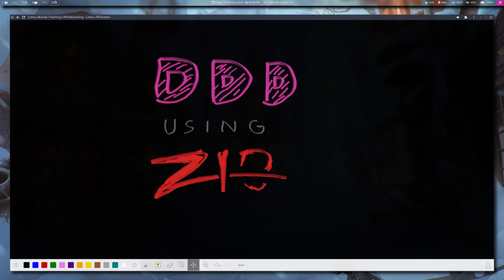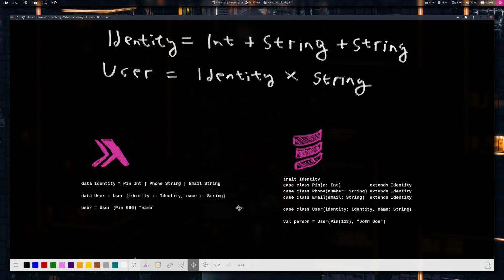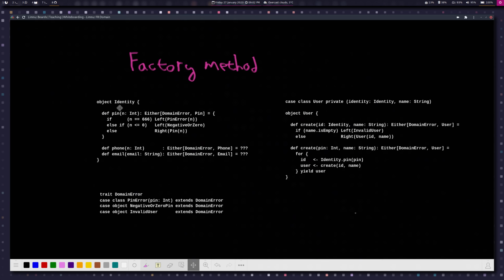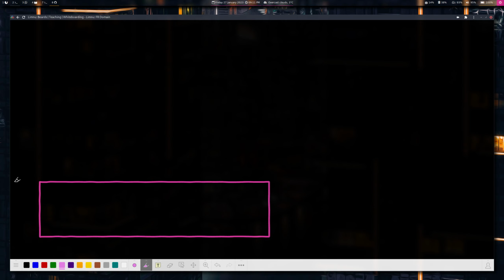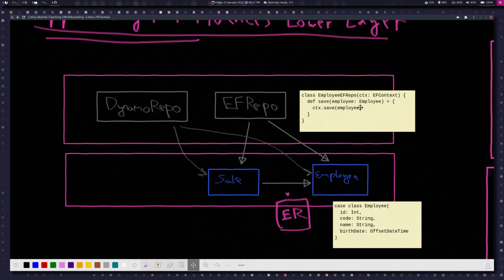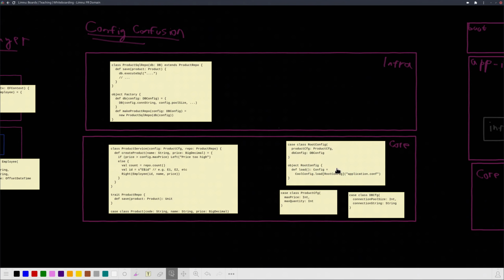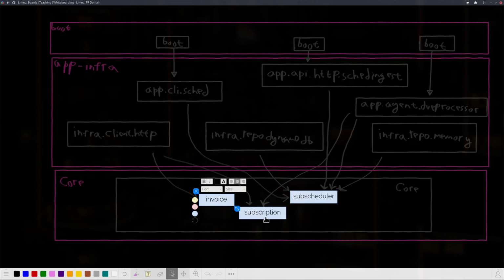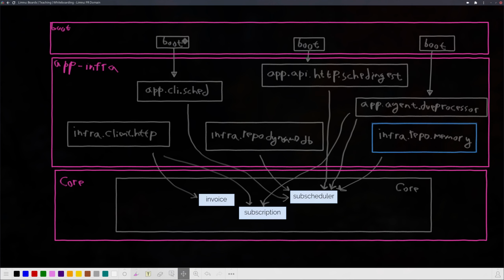DDD on ZIO: Part 1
The slides for the talk are below. Press 'X' and 'Y' to navigate between pages.

The talk covers:
- Create a consistent dependency between layers.
- How not to leak infrastructure ideas into the core.
- Service comes from algebra.
- Structuring the project.
- Config confusion, which layer should the config be located in.
- All the demos will be done using NeoVim!